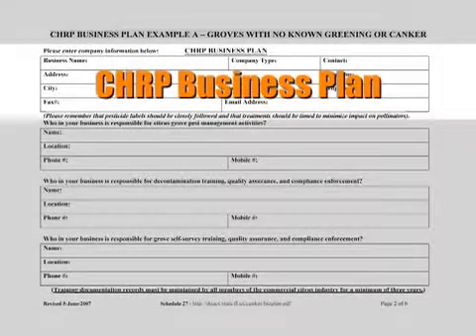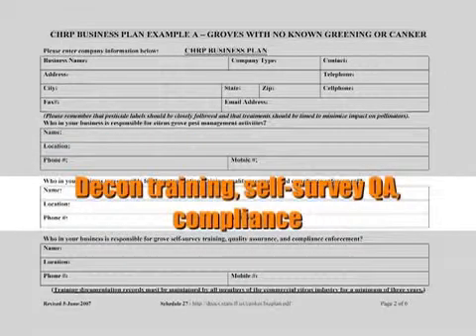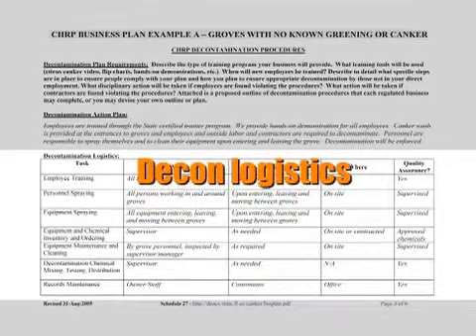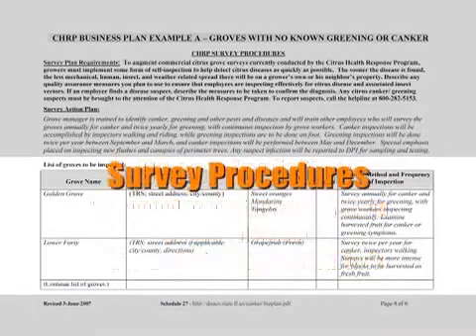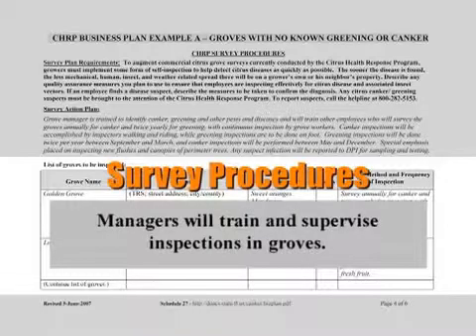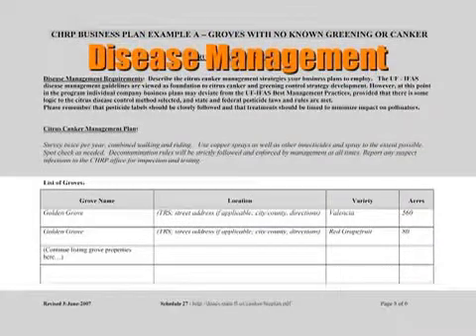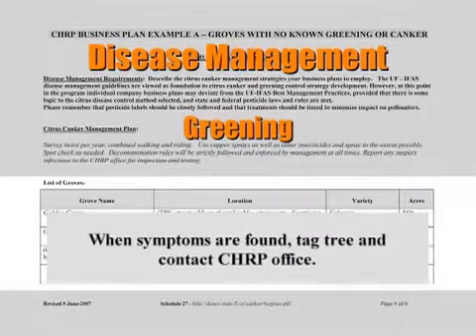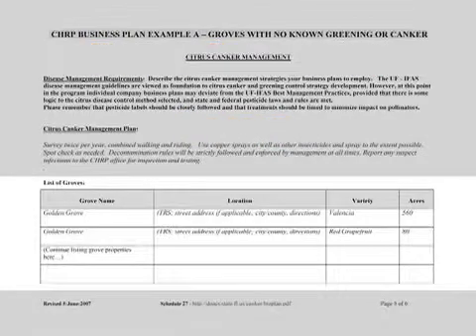CHRP Video Business Plan